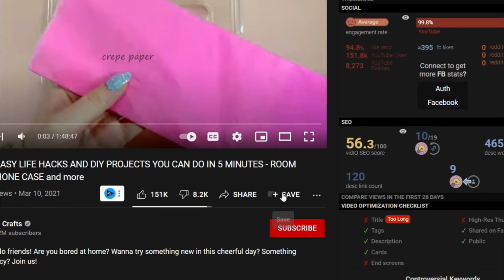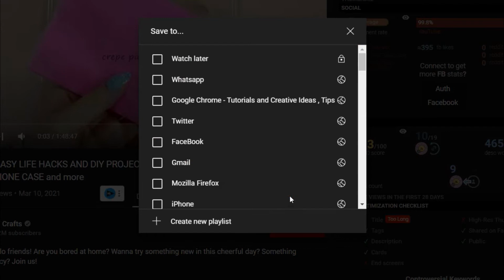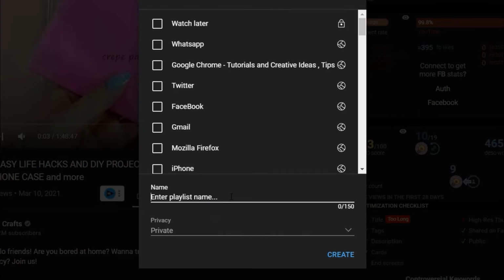How to Make a Playlist on YouTube - Create a Playlist on YouTube and Add Videos | Do It Yourself.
How to Make a Playlist on YouTube (Step-By-Step Guide With Examples).
This Video teaches you how to create a YouTube playlist and add videos to it.
Summery:
This will open your YouTube home page if you're already logged in.
Click the search bar. It's at the top of the YouTube page.
Type in a video's name, then press ↵ Enter.
Click a video that you want to add to your playlist. The video will begin to play.
Click the "Add to Or Save" button. It's the + icon below the bottom-right corner of the video window. A drop-down menu will appear.
Click the "Name" text field, then type in your playlist's name.
Click the "Privacy" drop-down box, then click one of the following: Public, Unlisted, Private.
Click CREATE.